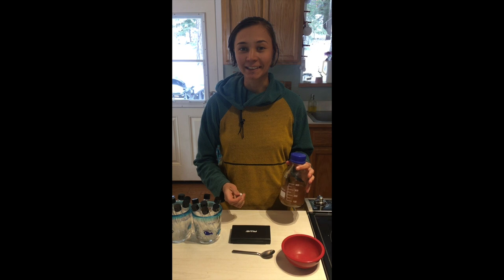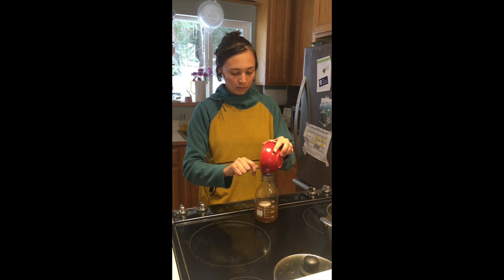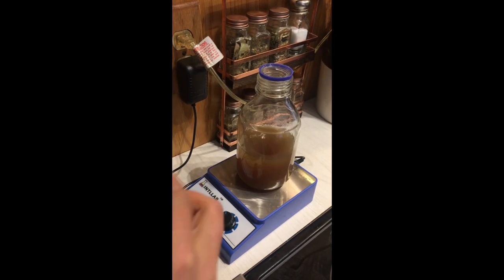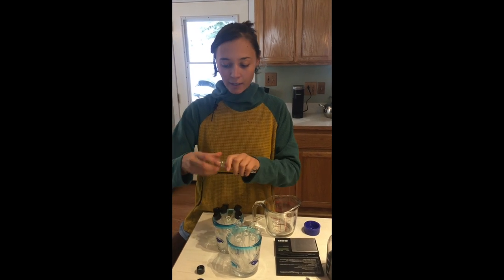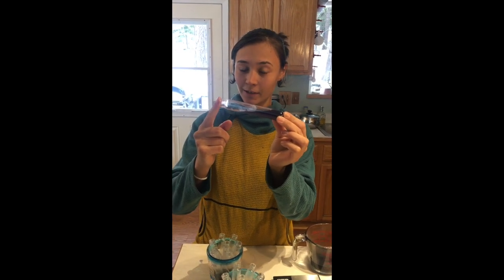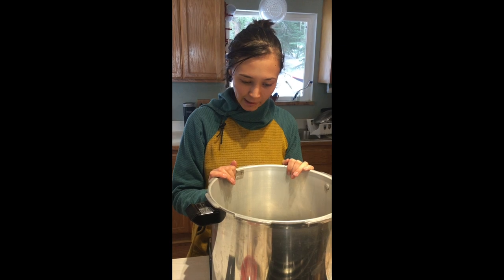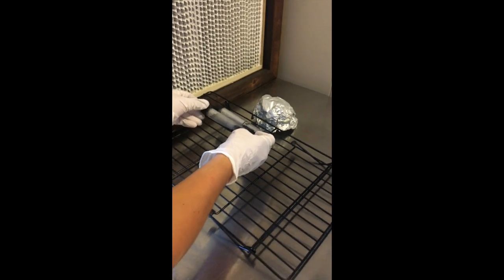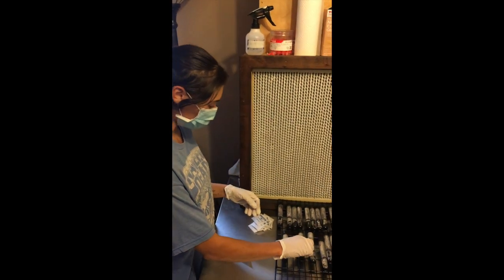How to Make Agar Slants at Home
This video is about how to make agar slants at home, for the long-term storage of mycelial cultures. In this video, I am starting with non-sterile test tubes.